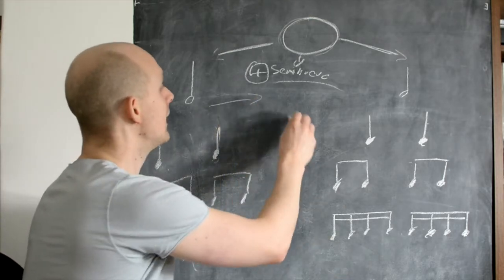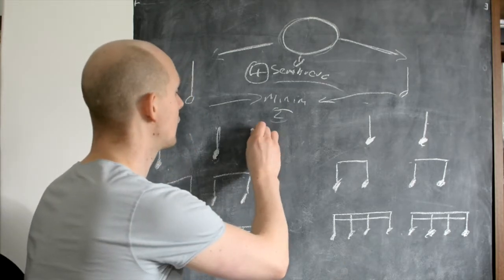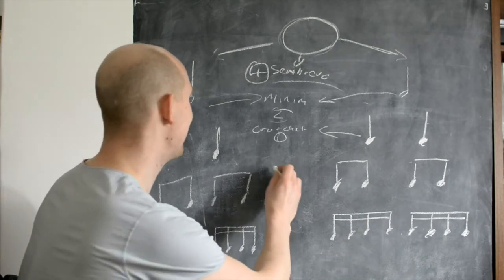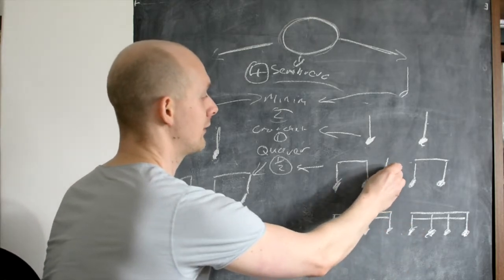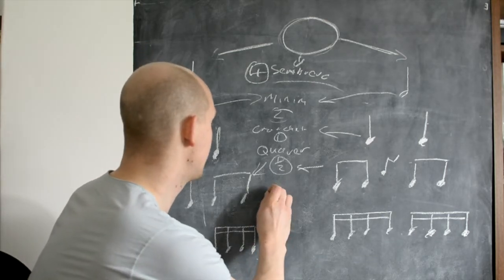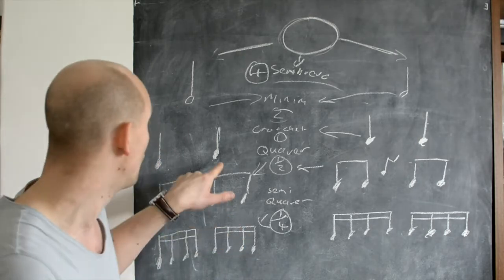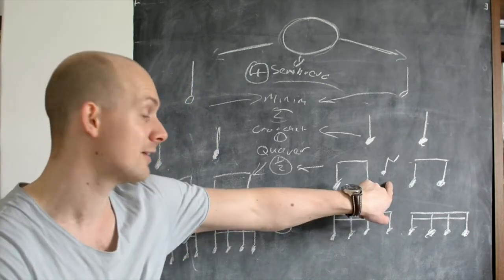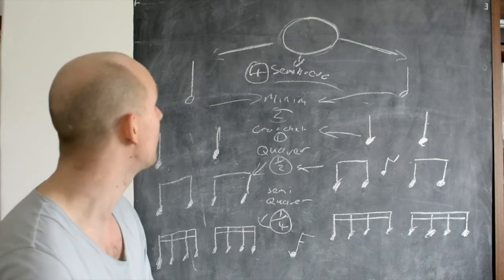Beginner's Music Theory - 1. Understanding Rhythms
In the first video of the series, we look at how to understand and read the values of basic notes on the musical stave